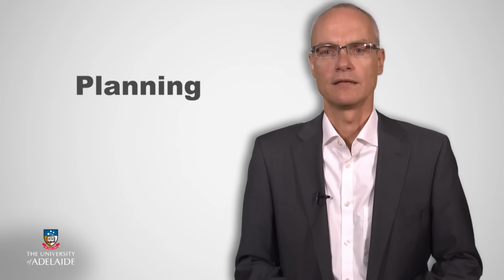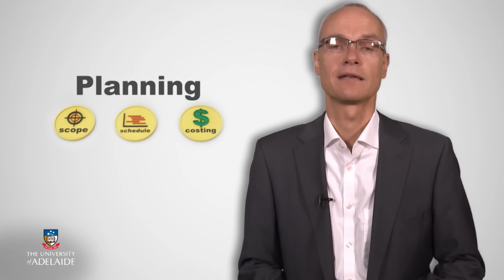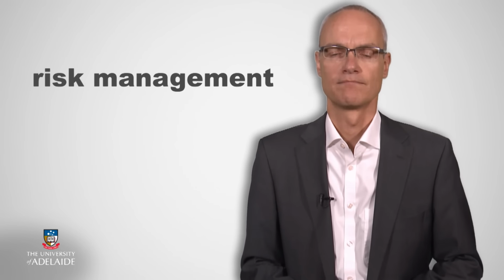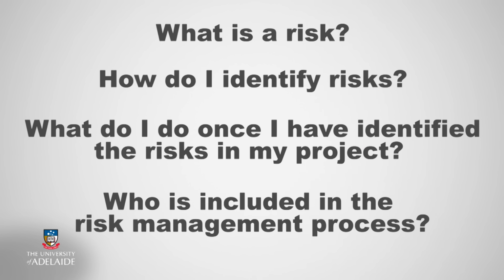Project101x: Next week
Project101x: Introduction to Project Management on edX by the University of Adelaide

Learn the principles of project management and apply them in your own work and life.